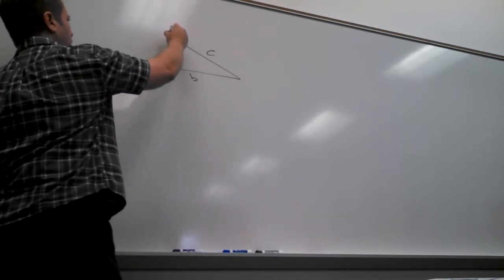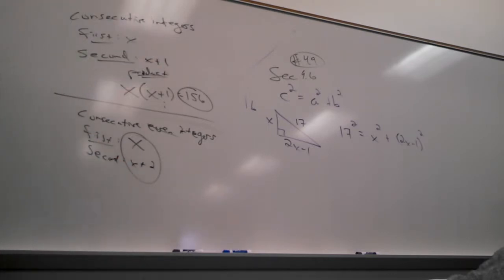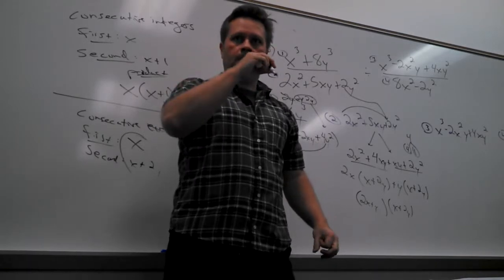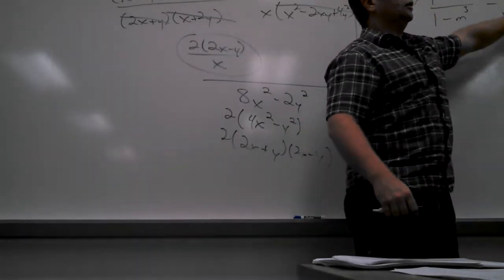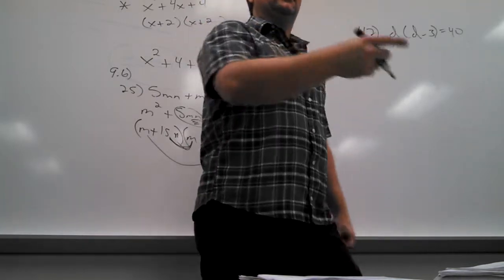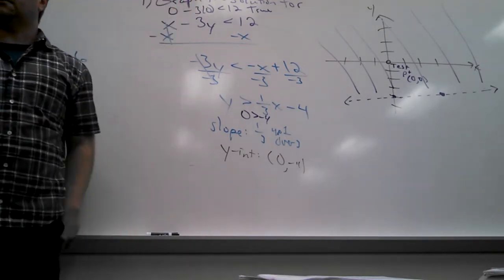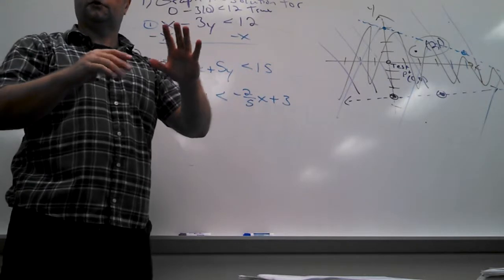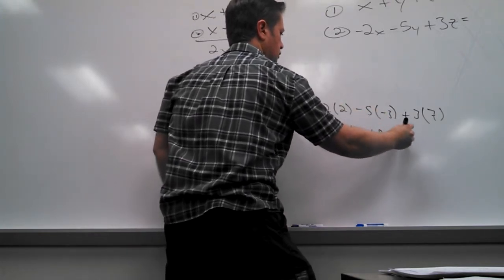Math 103, January 9 Lecture